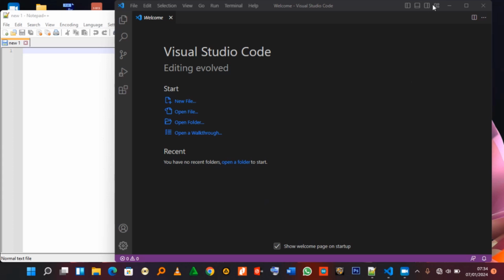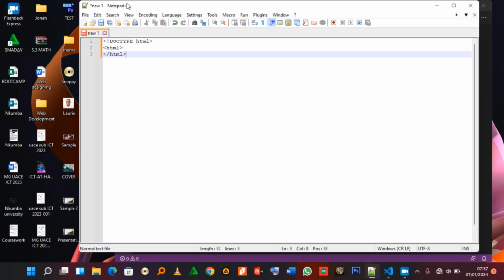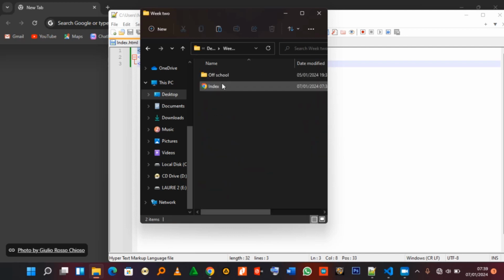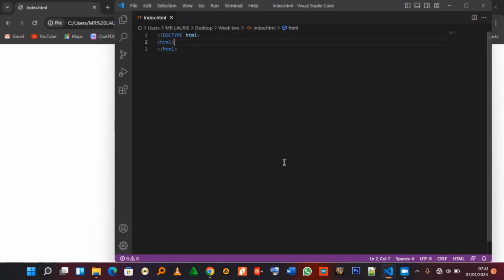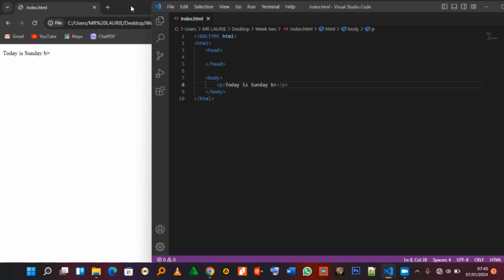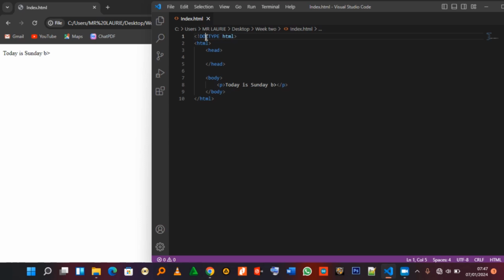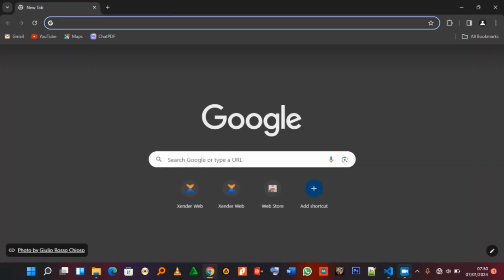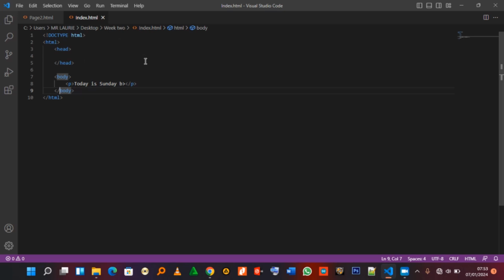05_Creating_Opening_And_Saving_Web_Pages_Basics_Of_Web_Designing_Using_HTML,_CSS_WordPress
This one explains to us how to create and deal with opening web pages, saving them and creation using visual studio code and notepad++